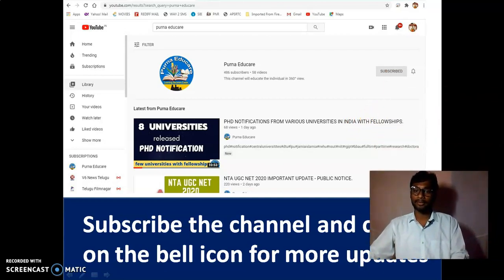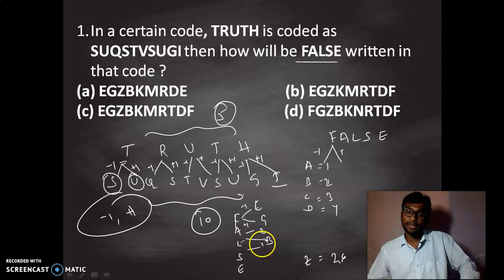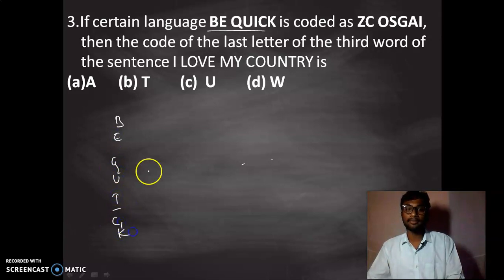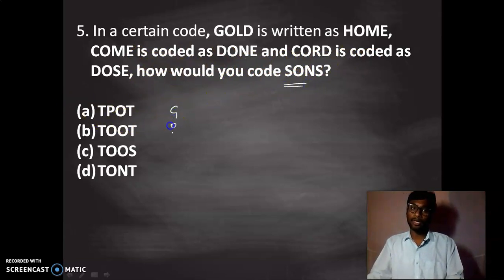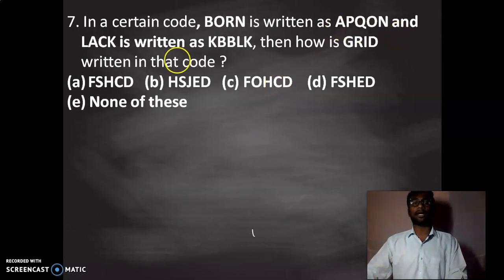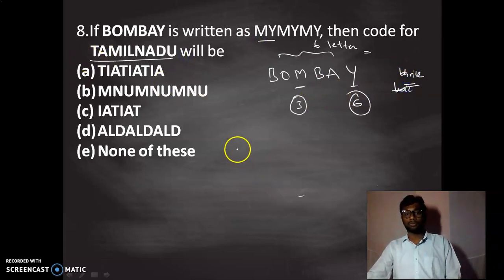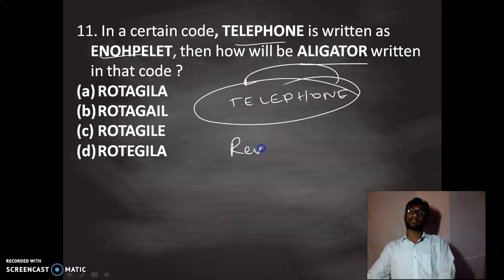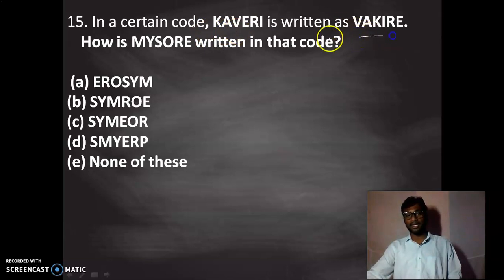UGC NTA NET PAPER 1 MATHEMATICAL REASONING AND APTITUDE CODING DECODING 3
ugc nta net set kvsmadaan mcqs worksheets coding decoding mathematicalreasoningand aptitude

This video will help you to understand the various mcqs which are expected to ask in ugc net exam. For more updates you can visit

In future we are going to upload various videos on banking awareness, mathematical aptitude, commerce, insurance. Arithmetic Aptitude and Reasoning will also be posted. Kindly Subscibe the channel and click on the bell icon for more updates.